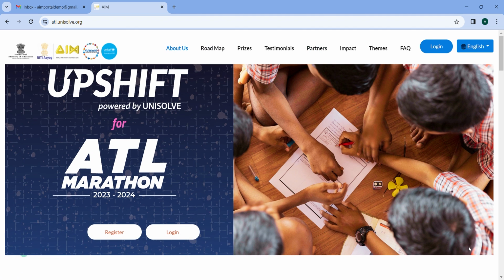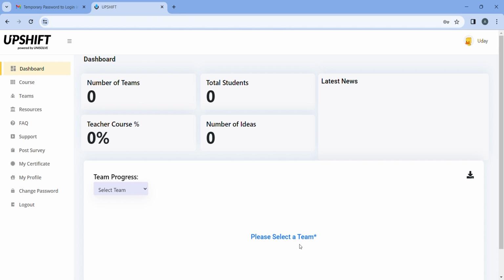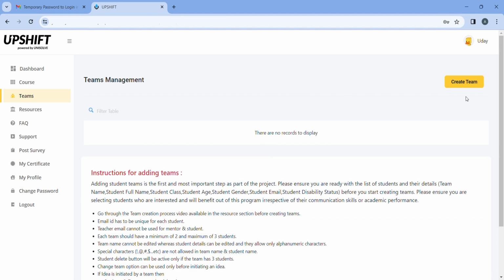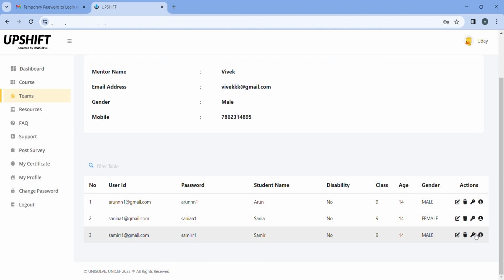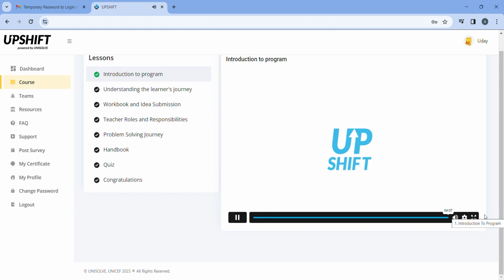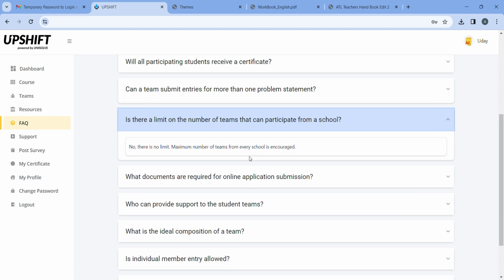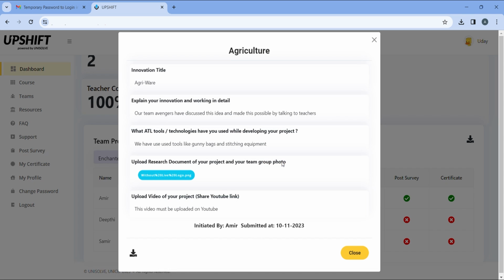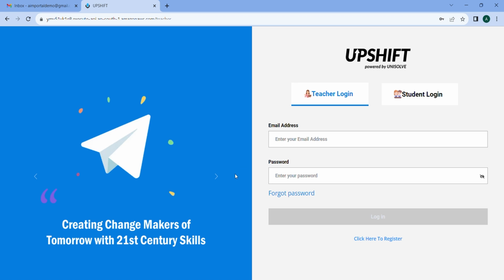How to use ATL Marathon 2023-24 Teacher Portal